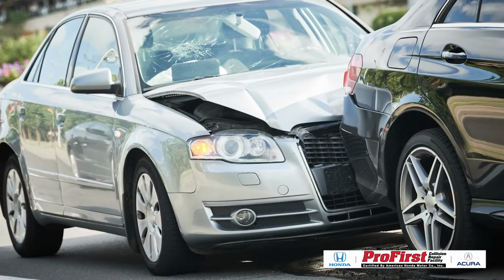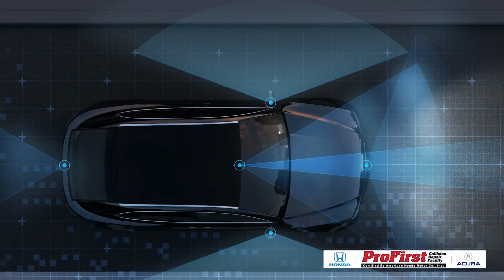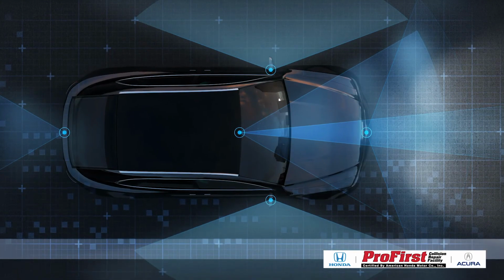The Importance of Following OEM Repair Procedures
It is critical to look up OE repair procedures in the blueprinting process before every repair. Yes, it takes time, sometimes a lot of time, but that is time you should be compensated for. But can you afford not to look these procedures up? The lawsuit against John Eagle comes to mind. Follow the repair procedures of the entity that engineered the vehicle and you will be much more ready to start the vehicle repair.